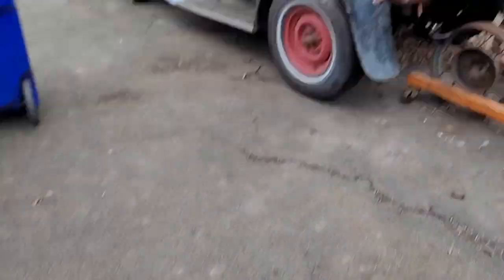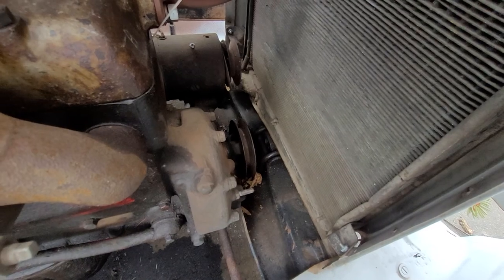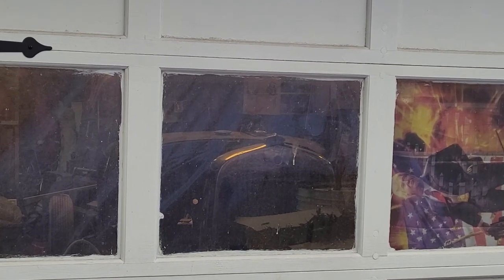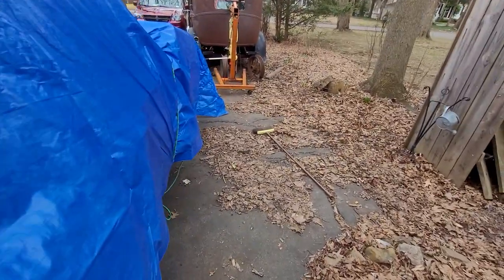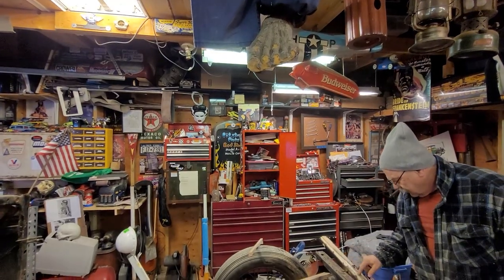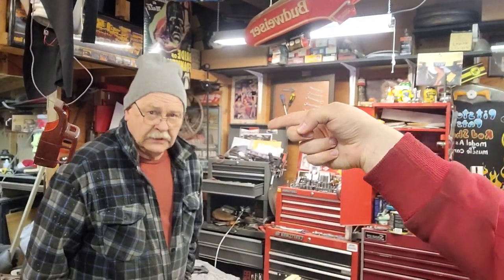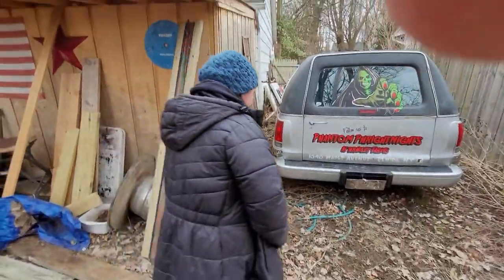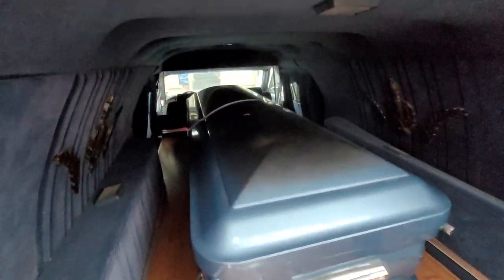UPDATE!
we are not dead!
New projects.